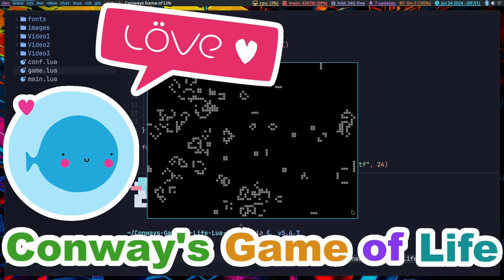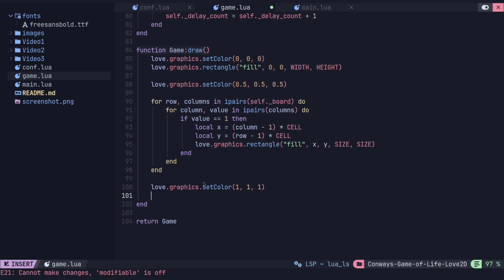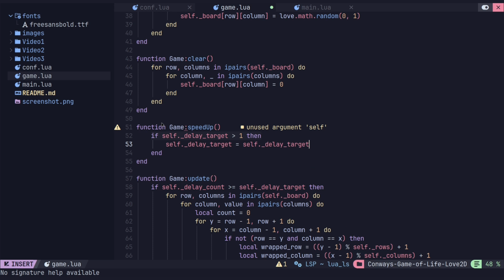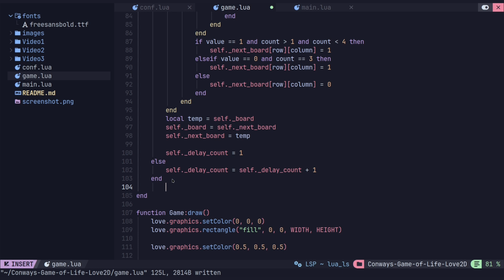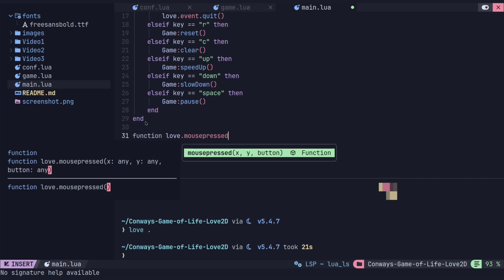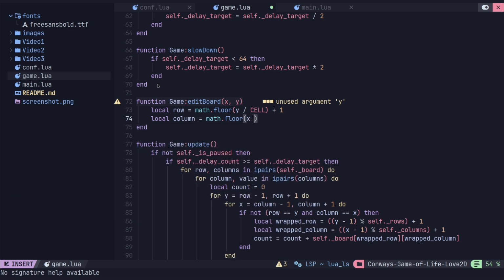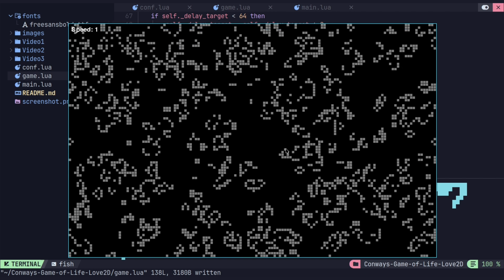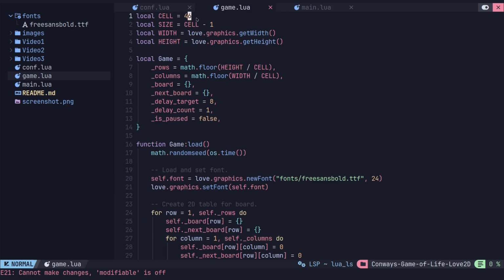Mouse and Text - Conway's Game of Life - Part 3 - Lua and Love2D.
We will add mouse support for editing the board and finish up the game.

A Tutorial Series for creating Conway's Game of Life in the Lua language and Love2D. This game is Object Oriented using Modules and Lua Prototype Classes.

Love2D Features:
love.conf
window.width
window.height
window.title
window.icon
love.load
love.update
love.draw
love.keypressed
love.event.quit
love.graphics.getWidth
love.graphics.getHeight
math.floor
os.time
math.randomseed
math.random
love.graphics.setColor
love.graphics.rectangle
love.graphics.newFont
love.graphics.setFont
self.font:getWidth
self.font:getHeight
love.graphics.print
love.mousepressed